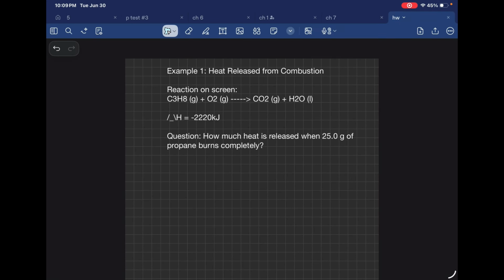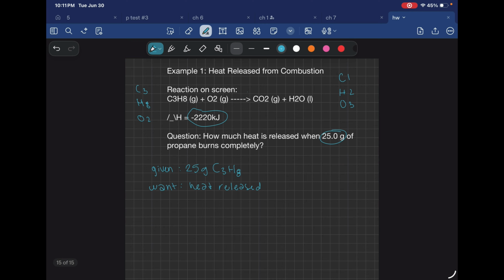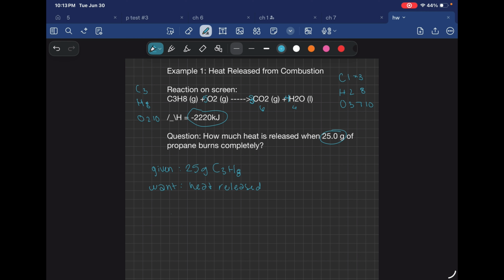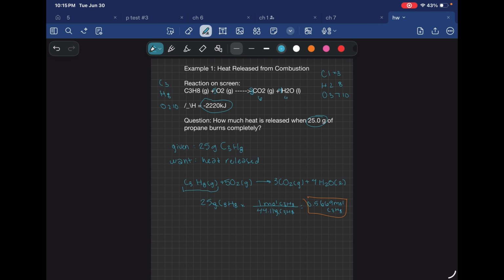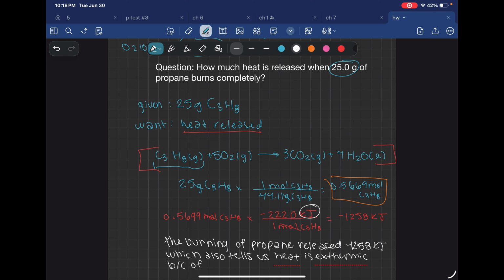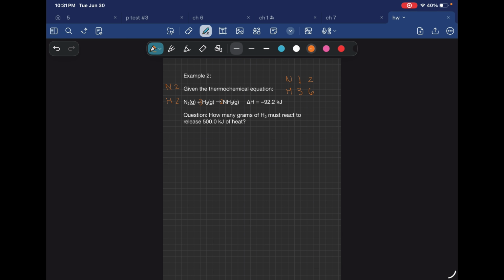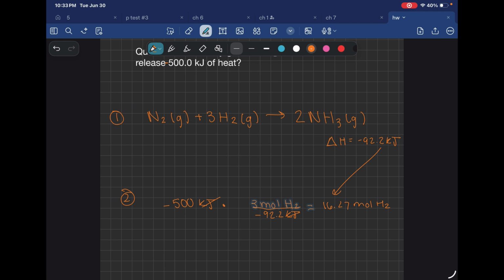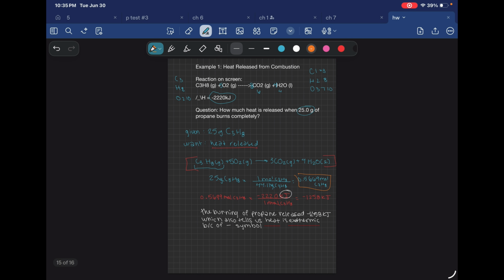stoichiometry using thermochemistry